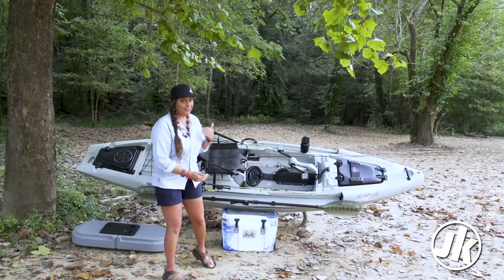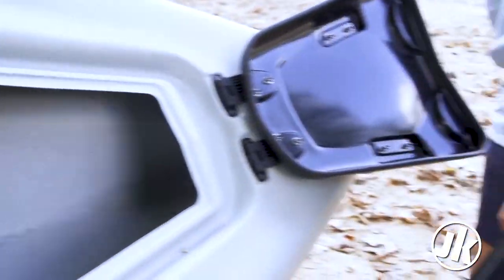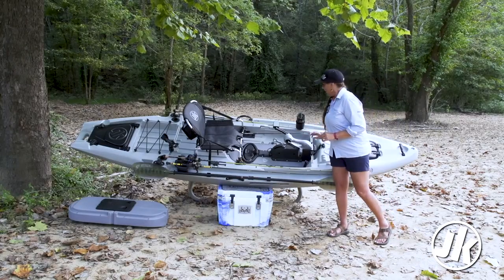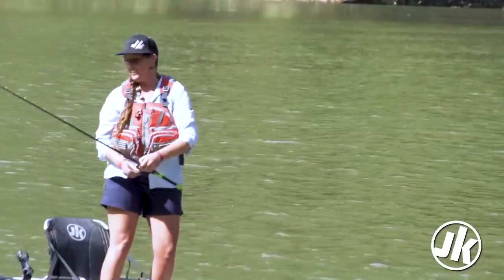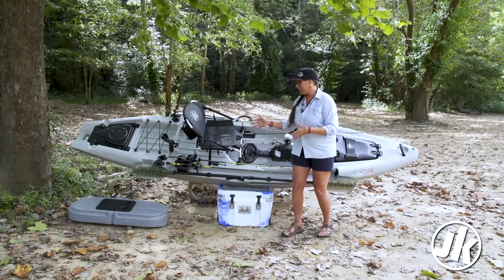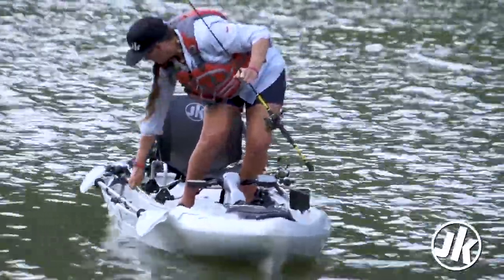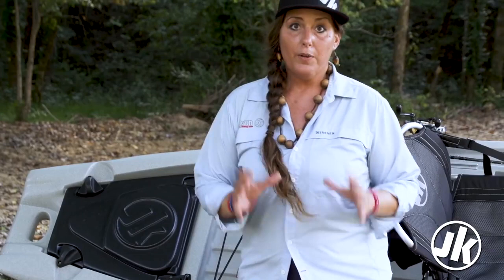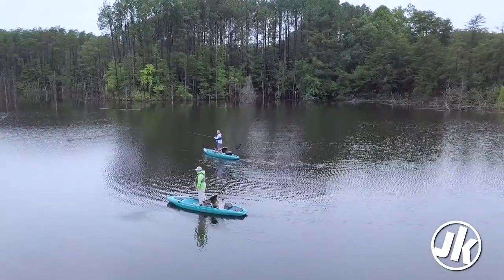Jackson Big Rig FD Pedal Fishing Kayak - Walk Through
Scope out all of the Jackson Big Rig FD Pedal Fishing Kayak's features!